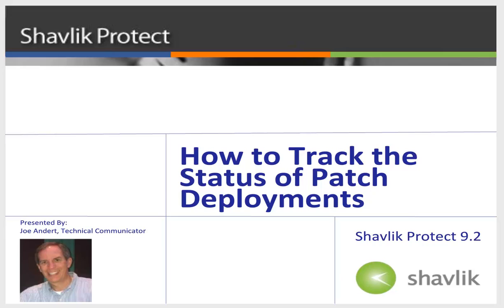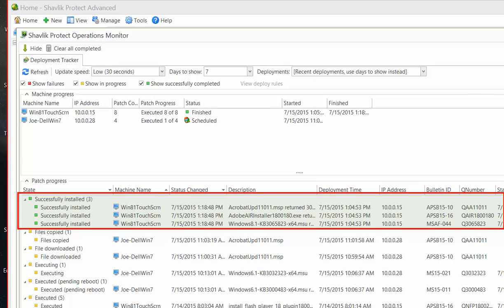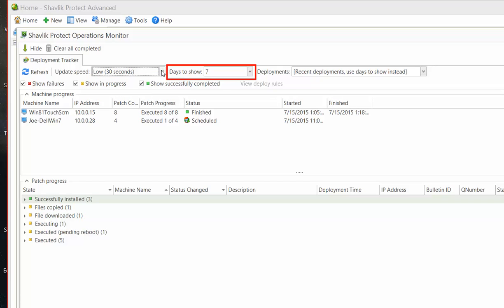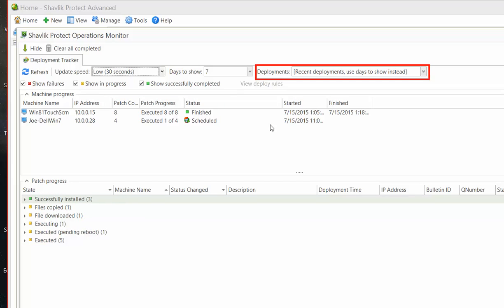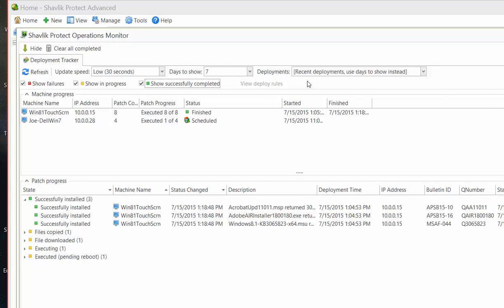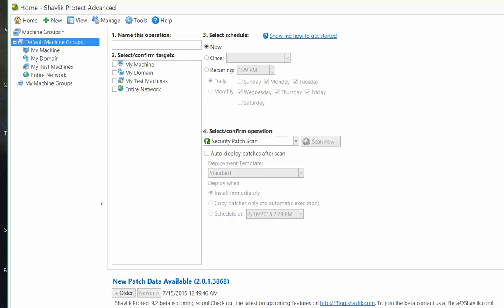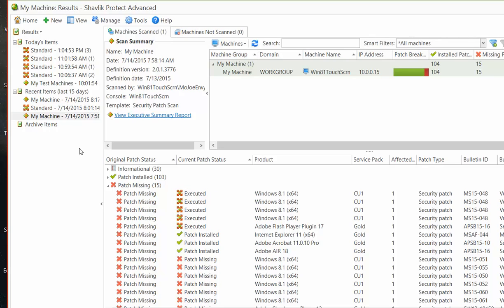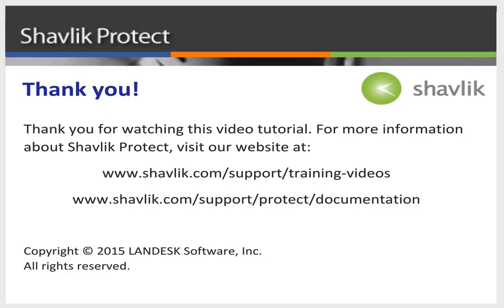Protect 9.2: How to Track Deployment Status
How to track the status of your patch deployments in Shavlik Protect 9.2.